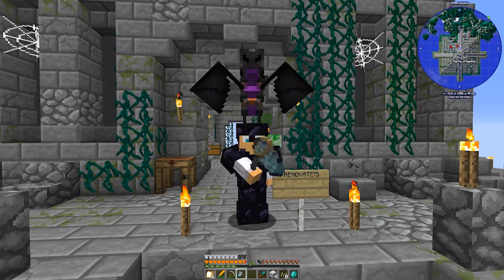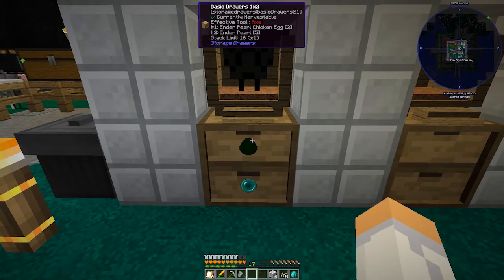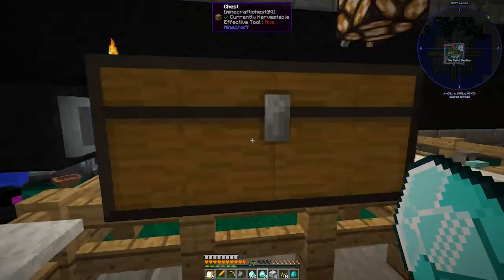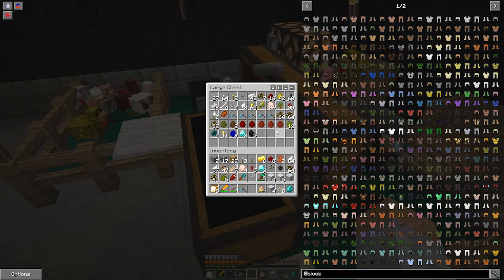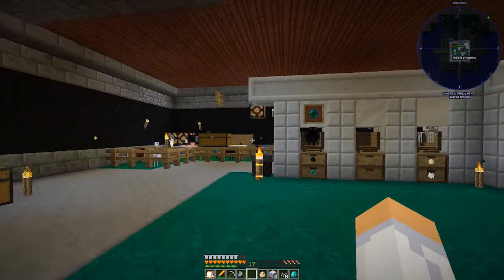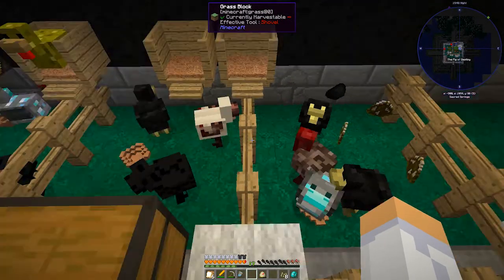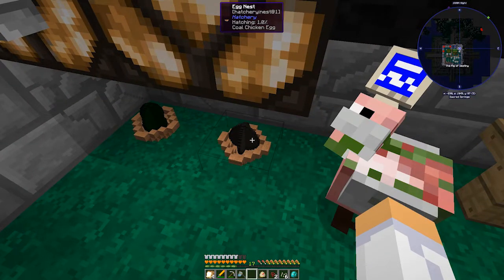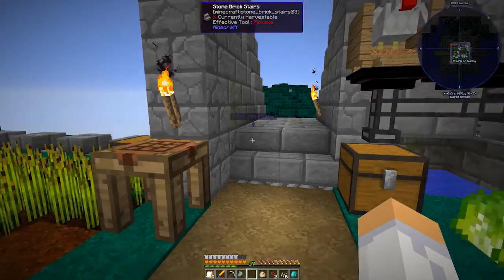FOOLCRAFT 2 | "THIS ISN'T MILK!" | S1E4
HEY GUYS!  TODAY we talk some more about chickens and then attempt to set up an automated cow-milker!